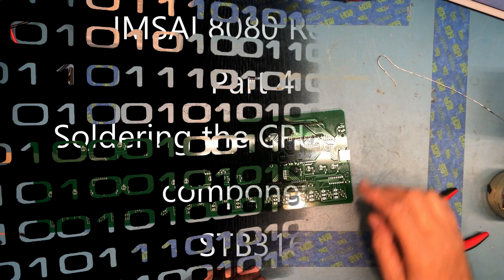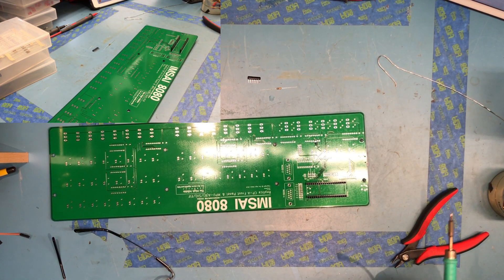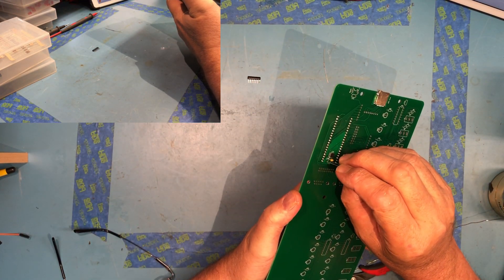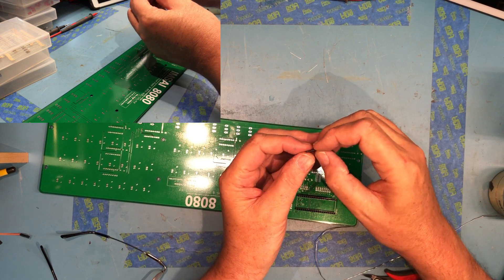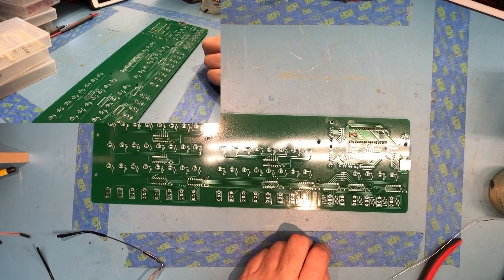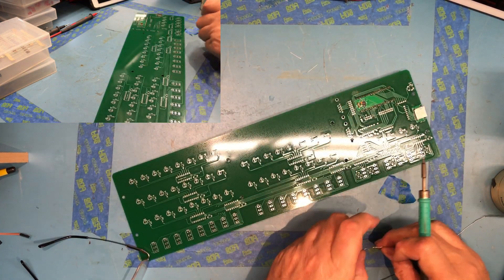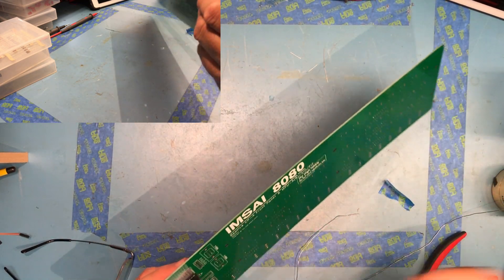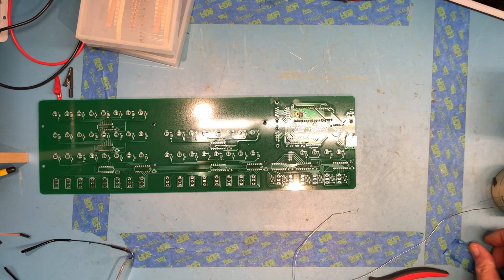IMSAI 8080 Replica - Part 4 - Soldering the CPU support components - STB316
We continue by adding the support components around the ESP32 so we can do an initial power up and verify the SMD components are indeed working.